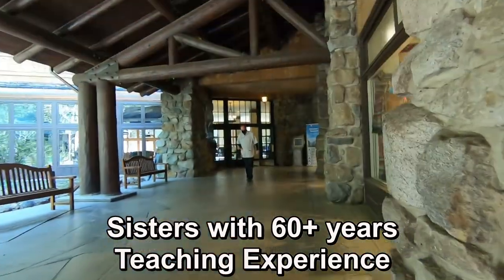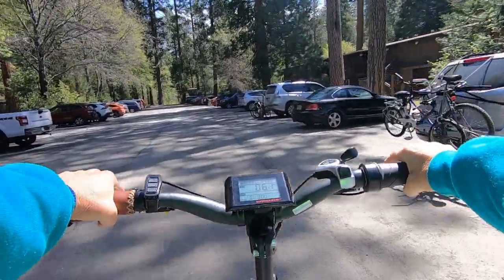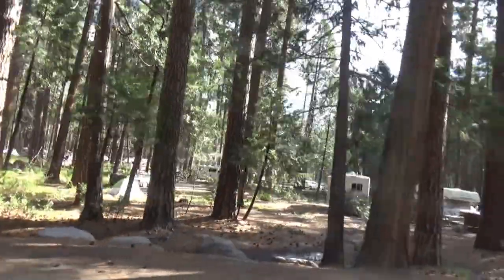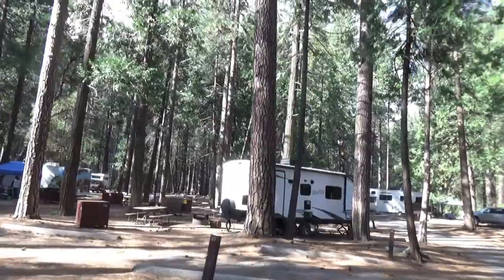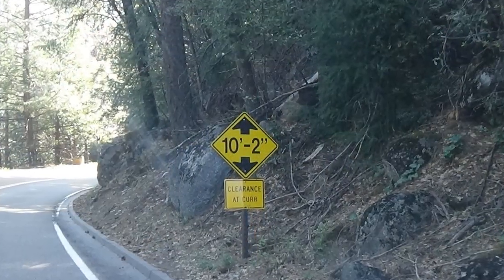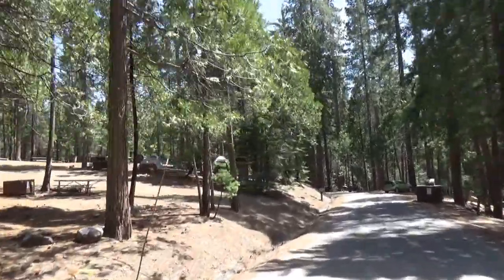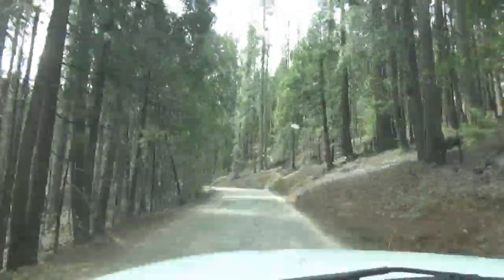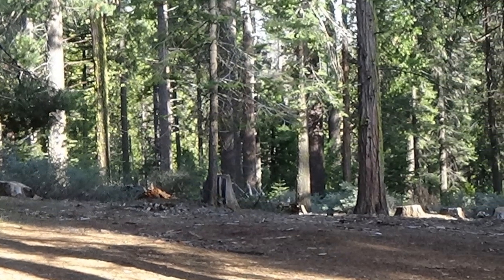Lodging Options at Yosemite National Park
The Awahnee is a lovely  luxury hotel in Yosemite Valley.  It offers fine dining and is open year-round.  We were there at breakfast time, and the breakfast buffet was 34.99.  This is the most expensive option in  and around Yosemite.

The Yosemite Valley Lodge is near the base of Yosemite Falls.  It offers several dining options and is easy access to many popular destinations in Yosemite.   If you want to reserve a room at the lodge and you have mobility issues, mention that when you make your reservation.  I don't believe there is ADA access to the second floor.  The names of the different buildings are names of trees.

We want to mention that outside of the Yosemite Valley near the Mariposa Grove is the Wawona Hotel.  We have almost no information about this hotel except to say that it is open seasonally.

A step down from the Yosemite Valley Lodge is Curry Village.  These are canvas sided tent cabins that are open seasonally.

Housekeeping Camp offers a laid back, open-air in Yosemite Valley.  It is on the banks of the Merced River, and it's open seasonally.  It's open-air, and these look like fun!  The only laundromat in Yosemite is in Housekeeping Camp.

Camping options in the valley are very close together despite their names.  It's important to remember that there is no overflow parking, so if your tow vehicle and trailer or fifth wheel does not fit in the campsite, you need to plan something else.  Some of the sites will accommodate motor homes, but the vast majority do not.

Of course, at the campgrounds, you are doing dry camping.  They do have a centrally located dump station with potable water.

Camp 4 is for tent camping only.  You must have a Camp 4 parking lot sticker to park in the Camp 4 lot; those spaces are for people who are carrying in their things to their campsites.  You may not sleep in your car.  Again, Camp 4 is for tent camping only.

The Wawona Campground, near the south entrance to the park, is another option.  It is not in the valley.  It is near the Mariposa Sequoia Grove.  It's also near the Wawona Hotel.

For a couple of nights, we stayed at the Hogdon Meadows Campground.  We were fortunate that we were able to get perfectly level.

Finally, we spent most of our time in dispersed camping.  We were at Goat Meadow Snow Play Area.  While we were there, the snow was gone, but when we drove up to see the place, it had enough snow for people to have snowball fights.

The dispersed camping is on Mount Raymond Rd.  If you are coming from south of Yosemite, you will see a Yosemite National Park sign.  It's before you ever enter the park, but a small area of the Sierra National Forest is in Yosemite.  We stayed there five nights.  It is a paved parking lot.